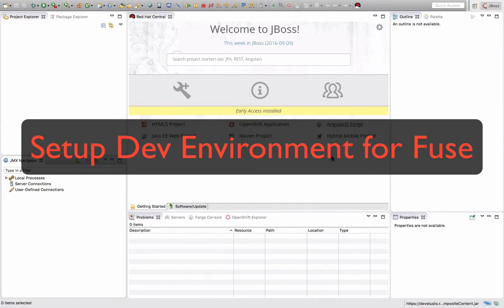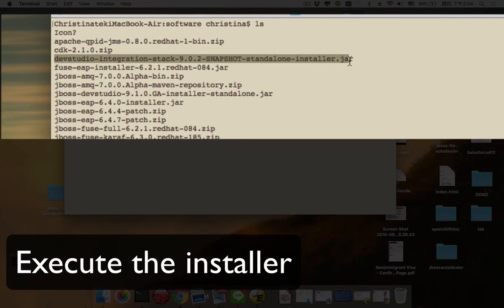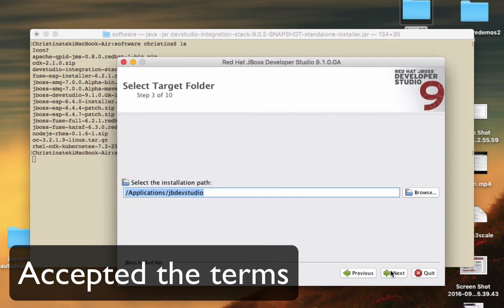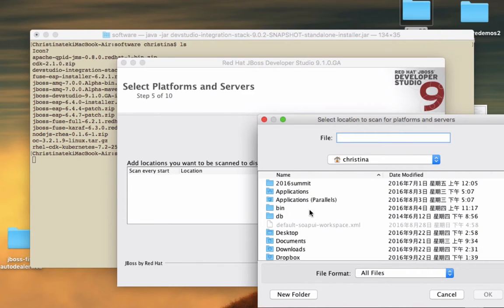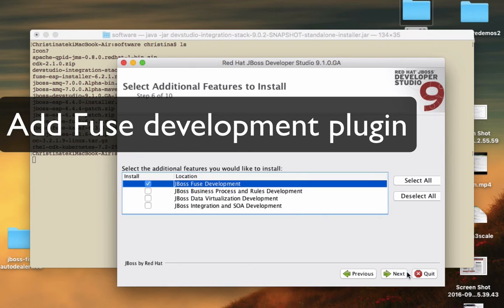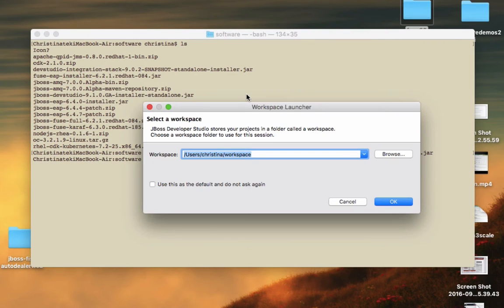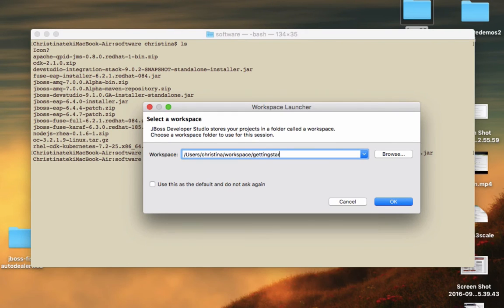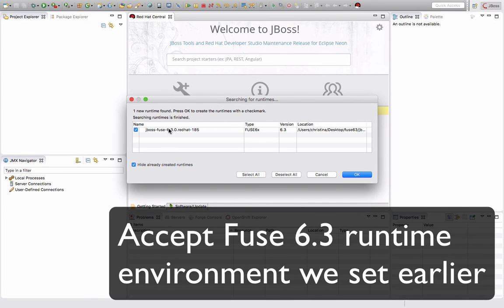Red Hat JBoss Fuse 6.3 - Installing Fuse Development environment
Getting started with Red Hat JBoss Fuse
This is the second video in the series of three.
Step by step taking you through how to install JBoss Developer Studio one-step installer for Fuse

Note: Please install JBoss Fuse runtime before going into this video